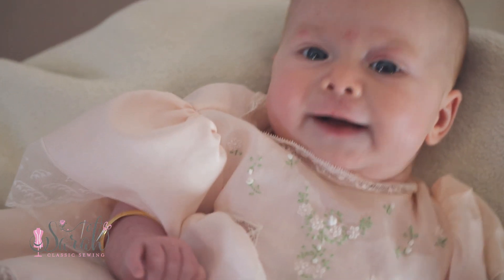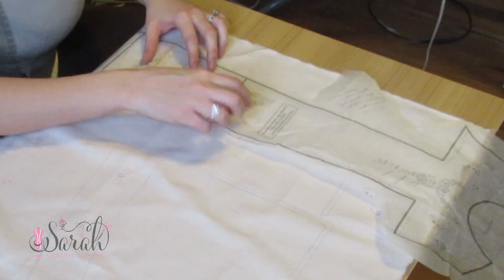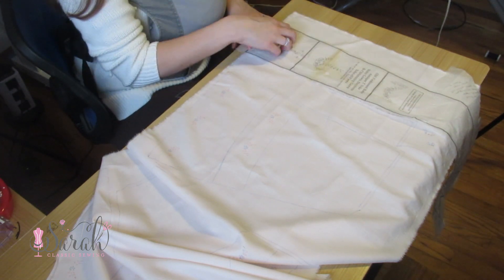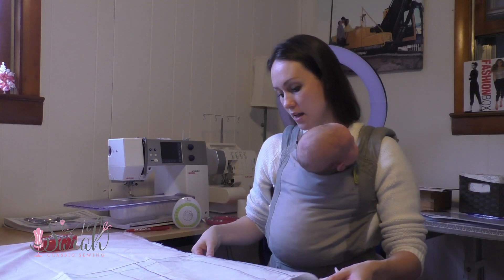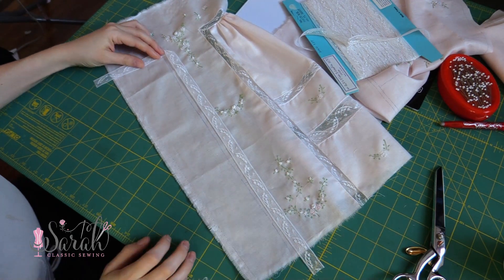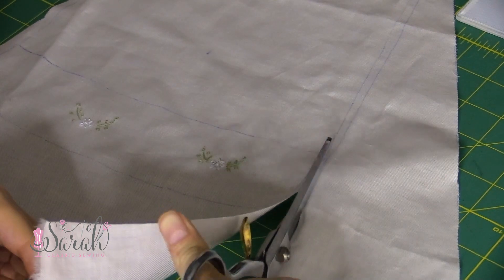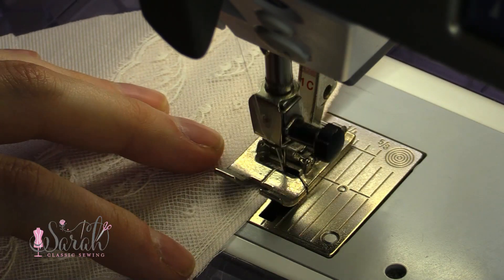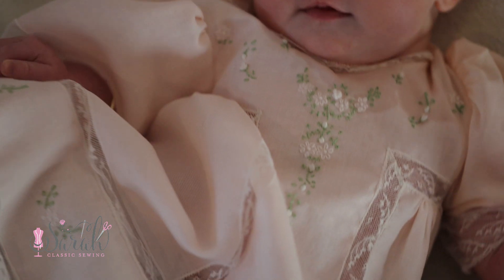GORGEOUS! French baby sewing for your newborn!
VIDEO BREAKDOWN:
Intro: 00:00-00:25
Pattern pieces: 00:25-9:06
Embroidery work: 9:06-9:21
Attaching lace to center front: 9:21-12:13
Lace insertion on side fronts: 12:13-13:16
Joining side front to center front: 13:16-14:00
Trimming the arm cycle: 14:00-14:21
Sleeves: 14:21-14:53
Back placket: 14:53-15:14
Side French seam: 15:14-15:29
Shoulder French seams: 15:29-15:32
Neckline lace treatment: 15:32-15:53
Lace treatment on hem: 15:53-16:11
Other side French seam: 16:11-16:21
Installing the sleeves: 16:21-16:51
Sewing the raw edges of lace neckline: 16:51-16:59
Outro: 16:59-17:22